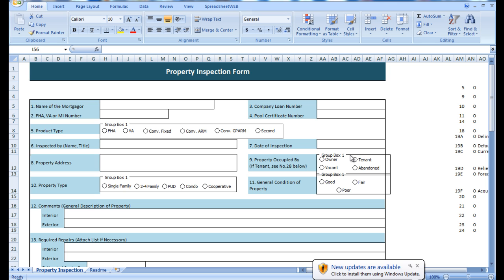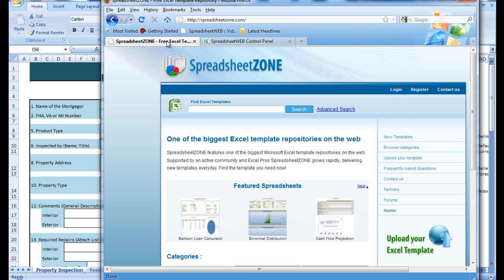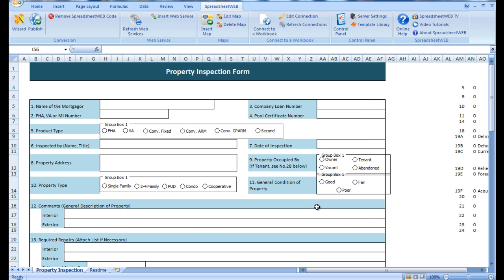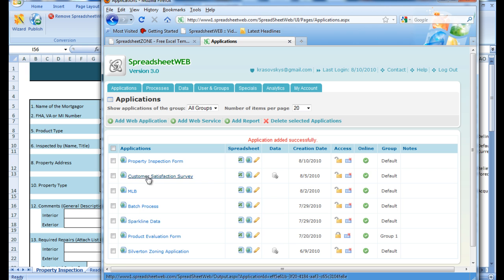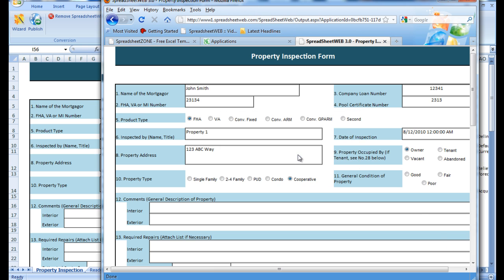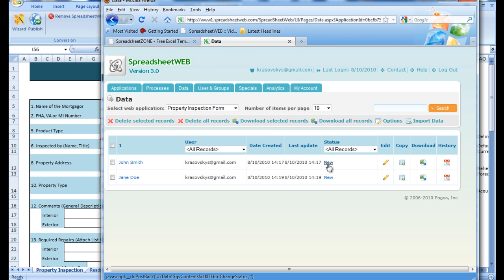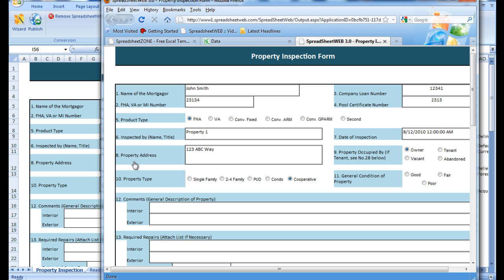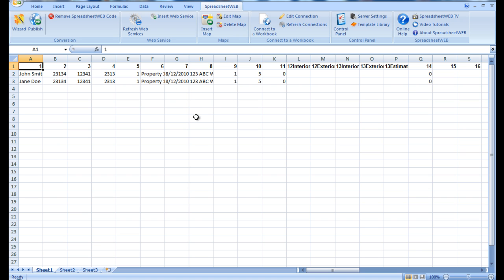Creating an Online Property Inspection Form and Records Database Using SpreadsheetWEB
This video focuses on the creation of a live property inspection form and corresponding database using SpreadsheetWEB.